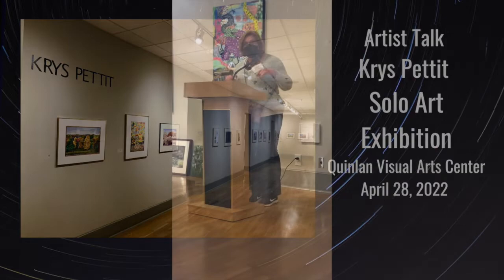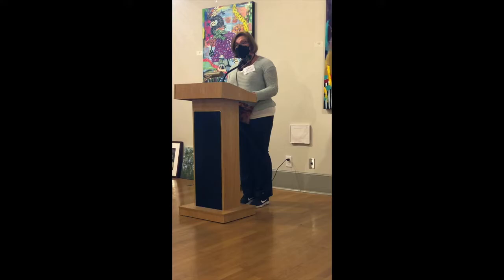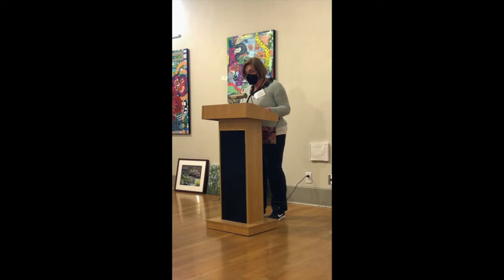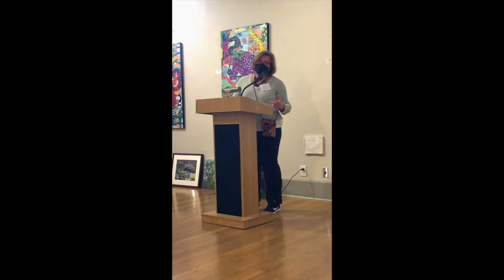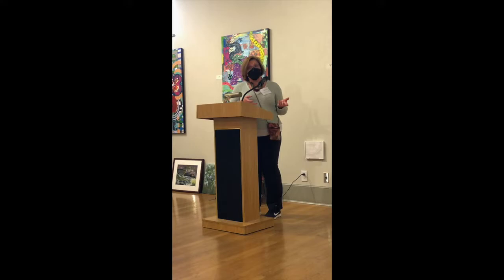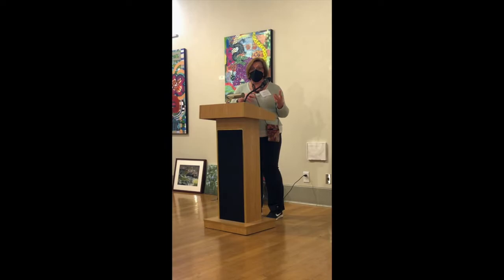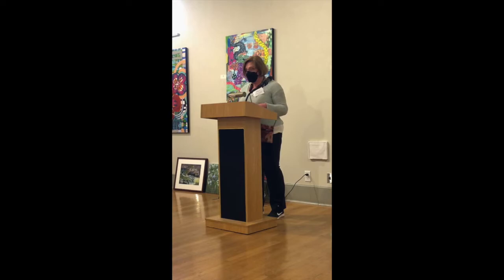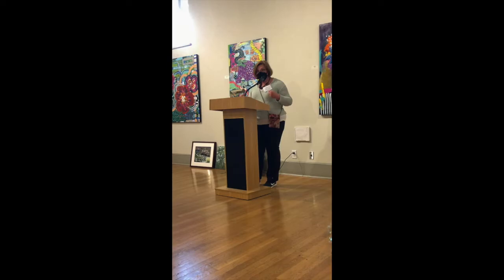Watercolor Artist Talk - Painting Process & Inspiration by Krys Pettit, Solo Art Exhibition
Presentation by Krys Pettit, during the Artist Talk at the Quinlan Visual Arts Center in Gainesville, Georgia, April 28, 2022